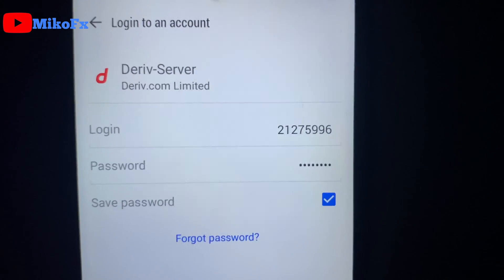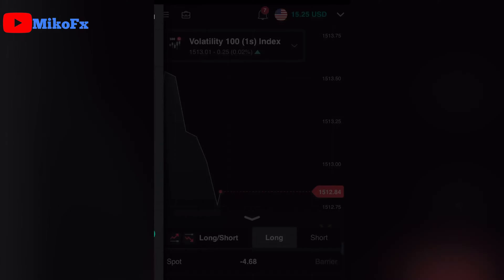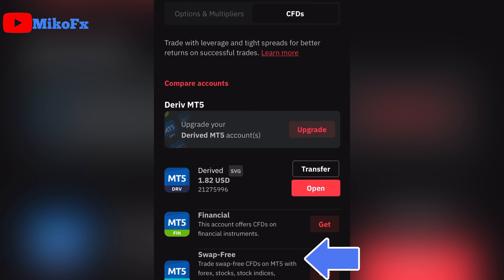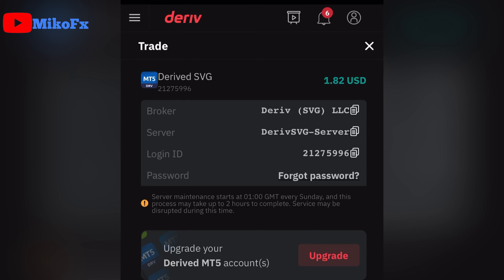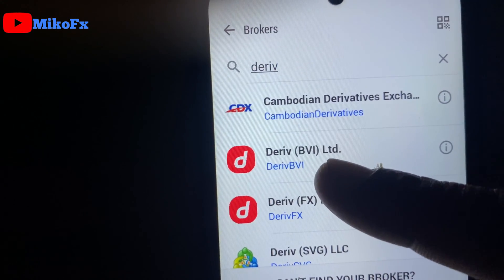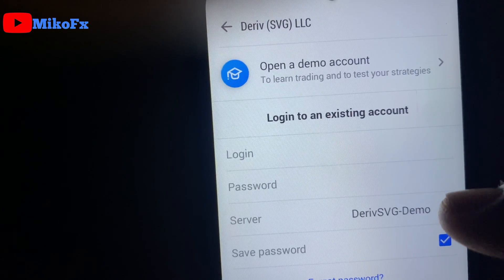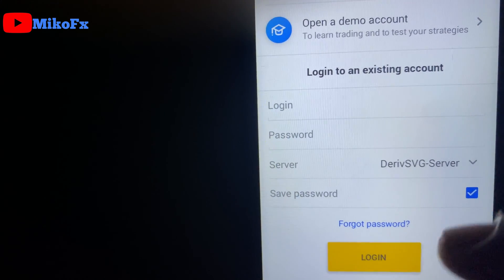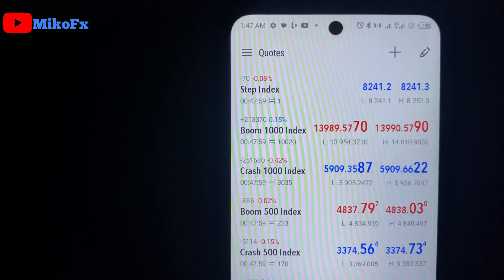How to resolve connection failed/invalid server during Deriv login on the MT5 app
Solution to Deriv MT5 invalid server problem during MT5 login

💰 How to Trade a $10 Account

🌍 Follow MikoFx on All Official Platforms

Stay updated with daily insights, lessons, and announcements.
⚠️ Any other account outside these is not MikoFx.

🌐 Visit the MikoFx Website

📈 Remember:
Trading is a skill—not guesswork. Learn it right, manage risk, and stay disciplined.